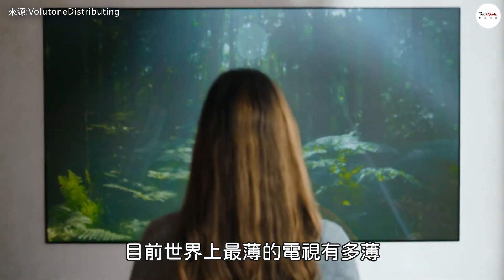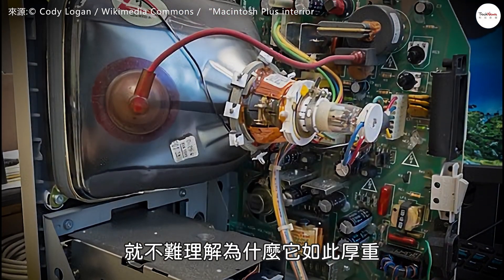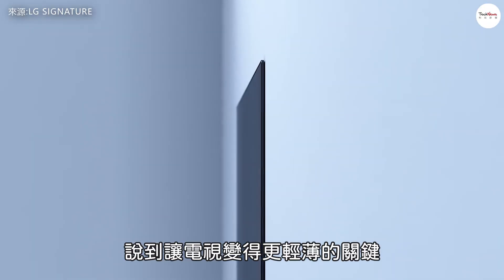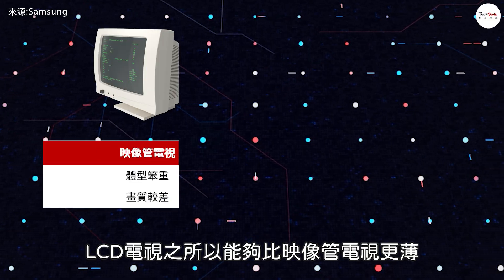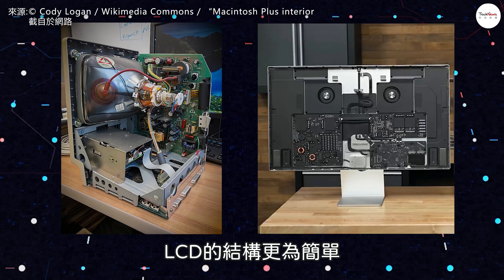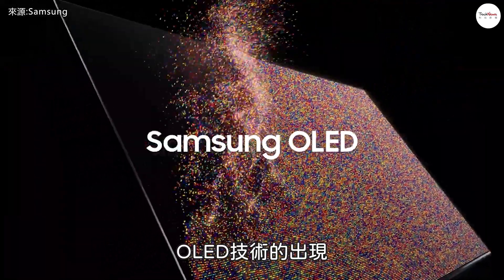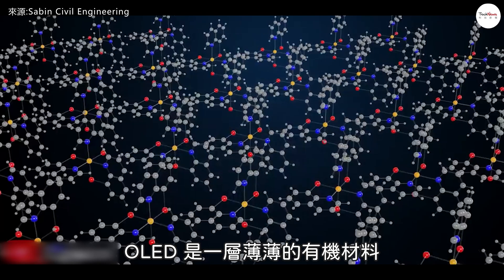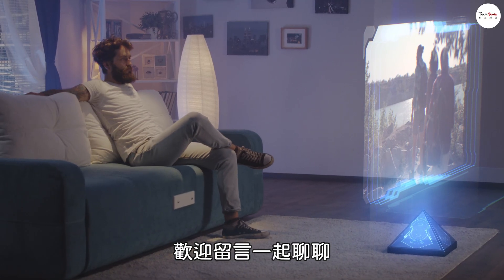為什麼你減肥總是失敗，電視卻越來越瘦？一段電視超級改造的故事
從笨重的CRT到LCD，再到OLED，在索尼、三星和LG等廠商的努力下，電視不斷朝著輕薄化的方向發展，不僅改變了我們的生活，也重新定義了科技與美學。但你是否想過，為什麼電視能越來越薄？這背後究竟藏著什麼樣的技術突破？還有，未來的電視是否會比我們現在想像的更令人驚嘆？